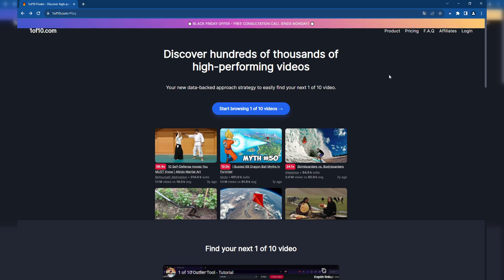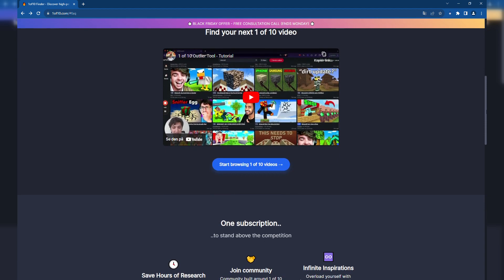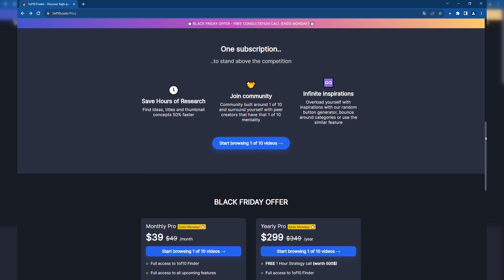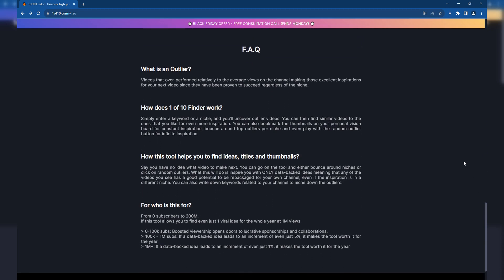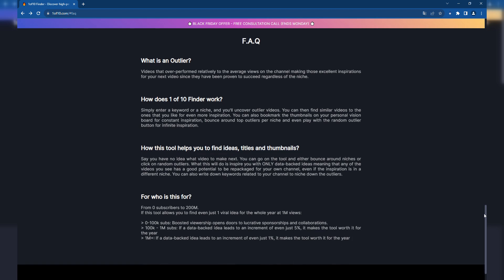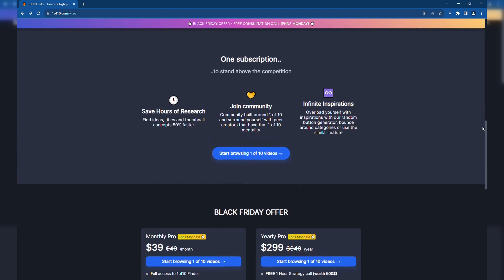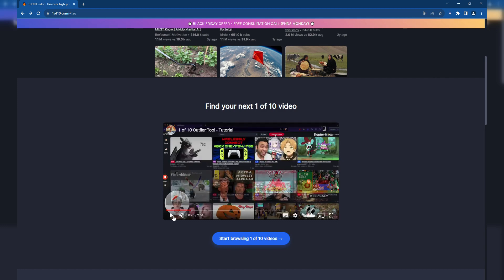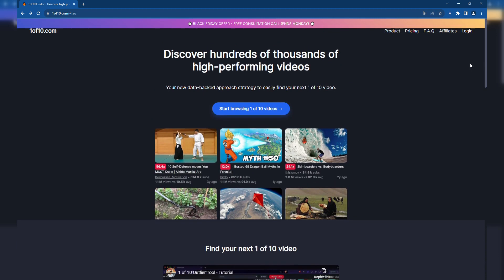How to use 1of10 Finder / 1of10.com To Create VIRAL YouTube video ideas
In this video I will describe what 1 of 10 Finder / 1of10.com is and how you can use it to get VIRAL YouTube content Ideas.

Do you need a plan for 1of10 finder?